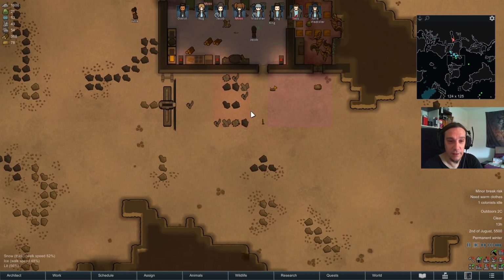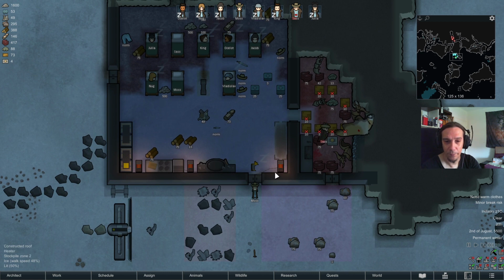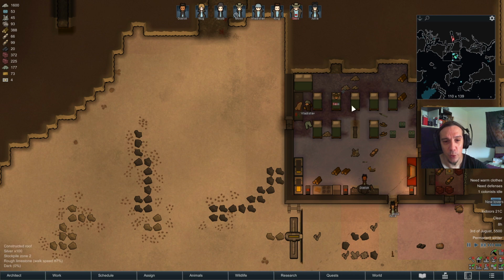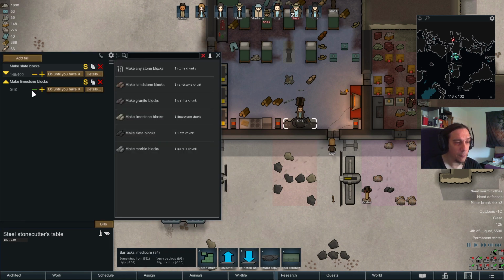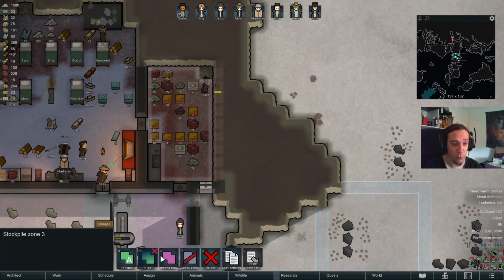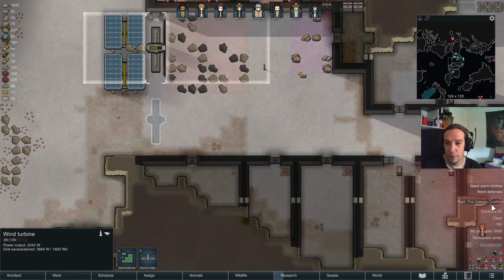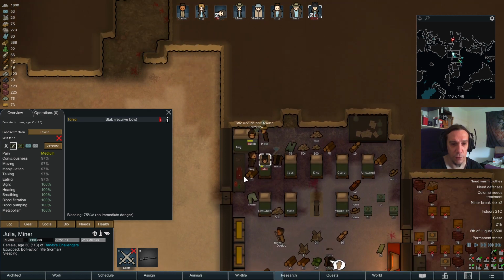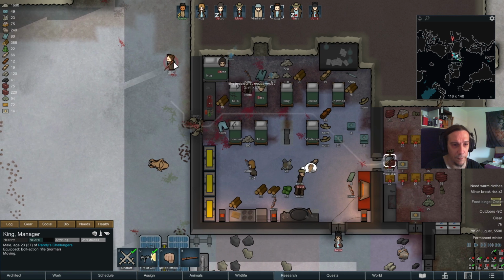Rimworld Royalty 1.2 500% Threat Gameplay Reloaded Ep 02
In this Rimworld Royalty 1.2 Gameplay Let's Play I try out the new custom setting and set it up to 500% threat rating. The old maximum (Losing is Fun) featured 220% Rating. I play it with Randy Random, on a random map with random colonists - how long will it last?

This is the second run - this time with 8 colonists, more guns and the same nutty randomness of our Lord Randy!

Mods used:

Harmony
Dubs Mint Menus
Dubs Mint Minimaps
Achtung!
Pick up and Haul
Replace Stuff